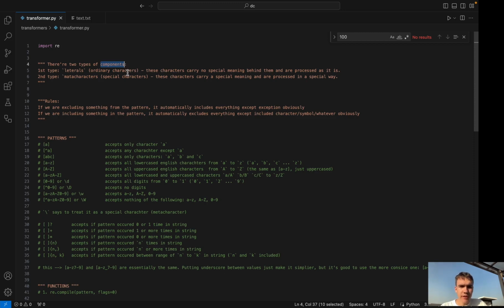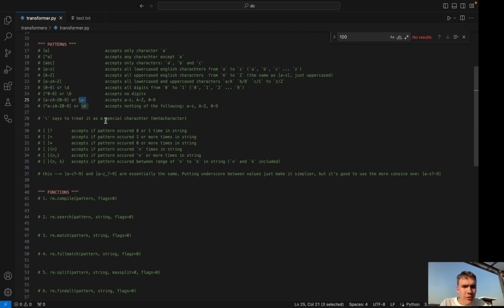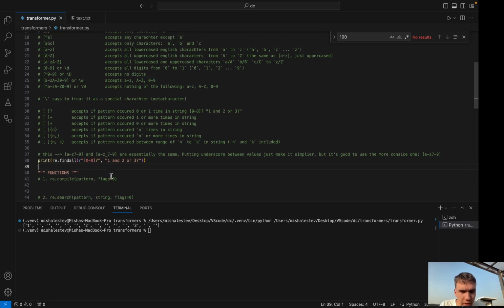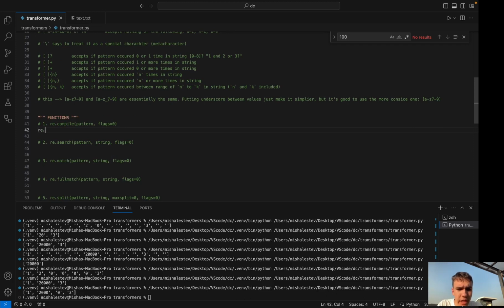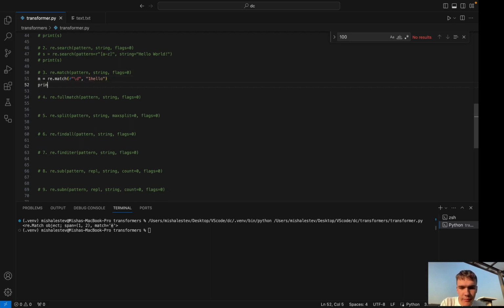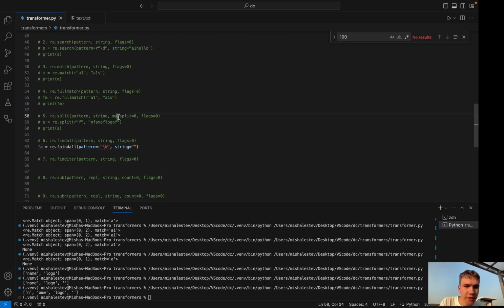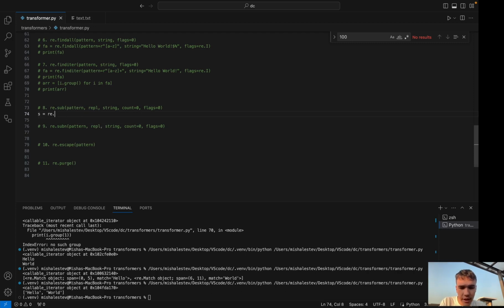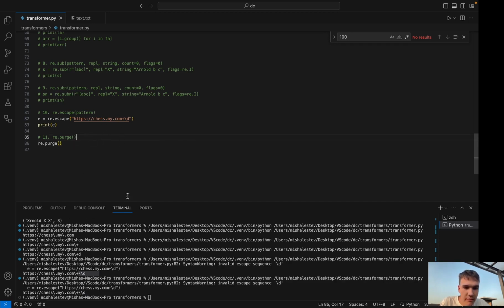Regular expressions from scratch, spelled out (python) 🔥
Ethereum address: 0xe90c624C0c362366E211112a73A342022F31a74f

Appreciate you